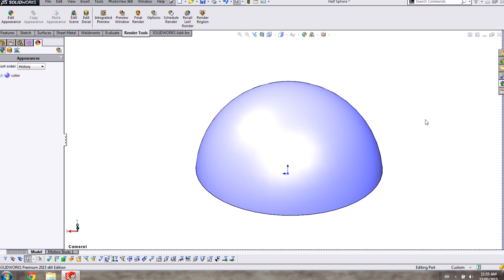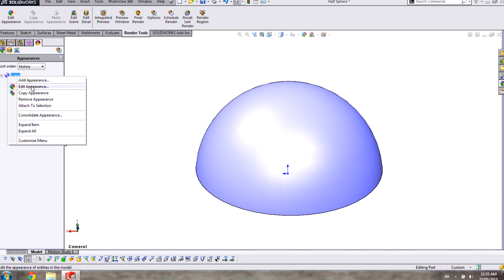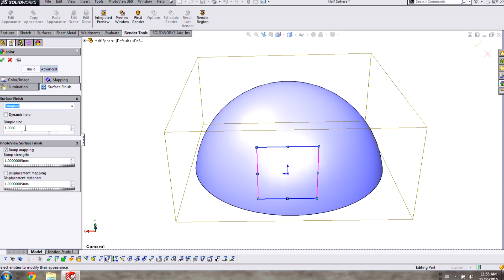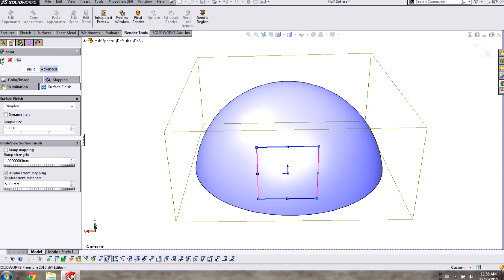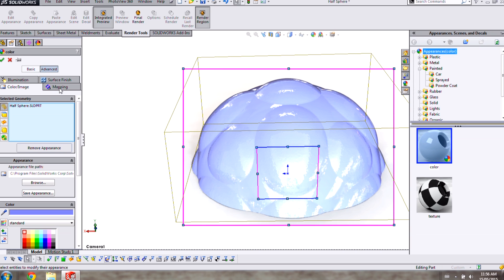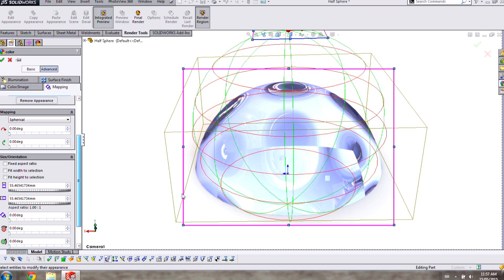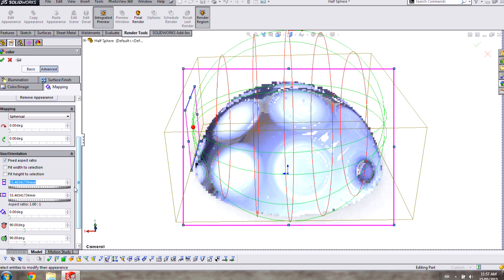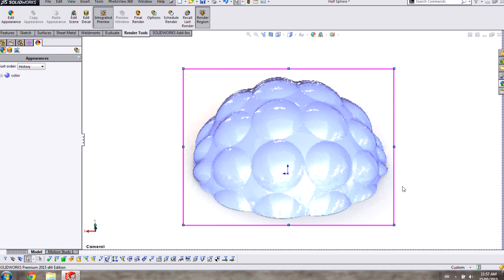SOLIDWORKS - Bump Mapping and Displacement Mapping in PhotoView 360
This video will demonstrate how to apply a texture to our model for the purpose of rendering. It will also explain the difference between Bump Mapping and Displacement Mapping.

Presented by Jonathan Armstrong.